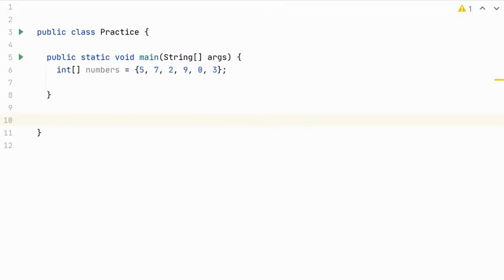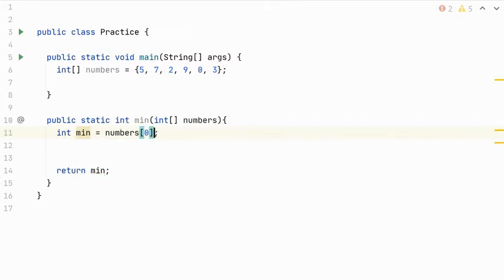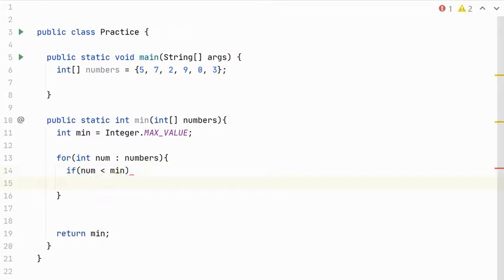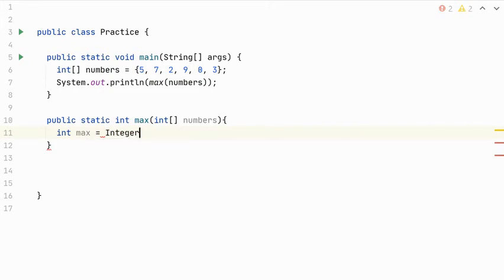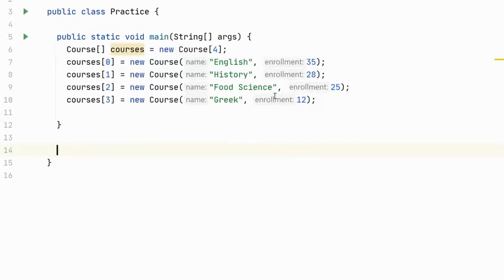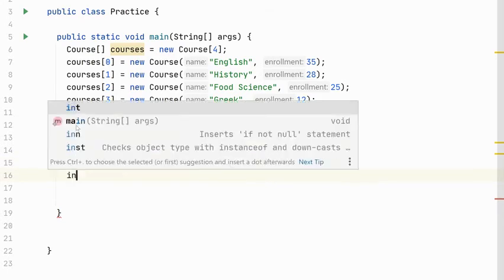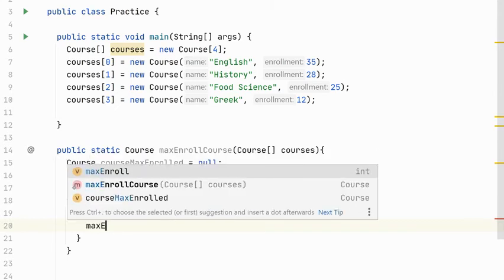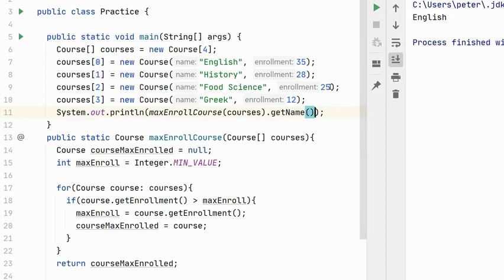Min and Max using Arrays